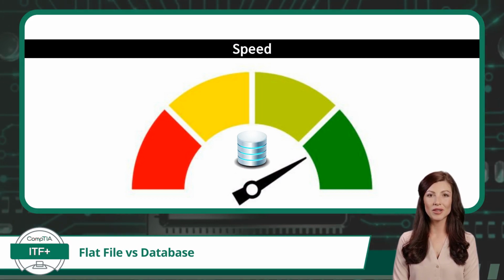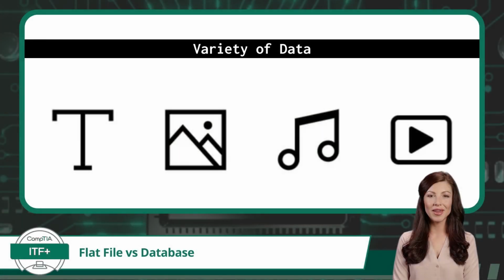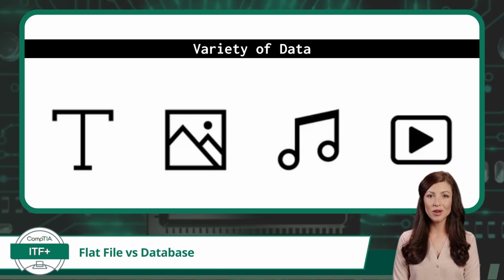CompTIA ITF+ (FC0-U61) | Flat File vs Database | Exam Objective 5.1 | Course Training Video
CompTIA ITF+ (FC0-U61) | Exam Objective 5.1 | Explain database concepts and the purpose of a database - Flat File vs Database